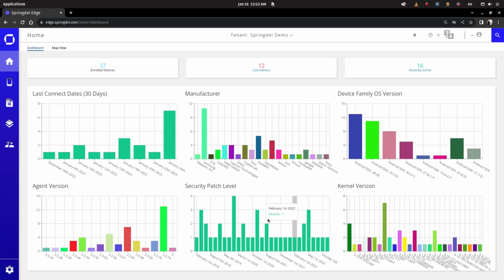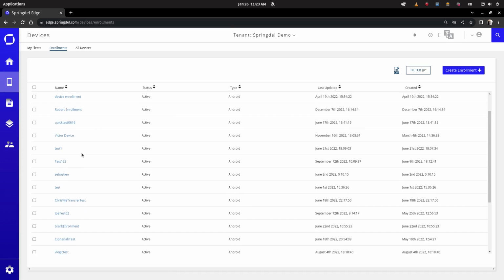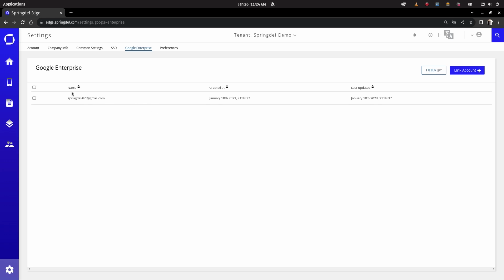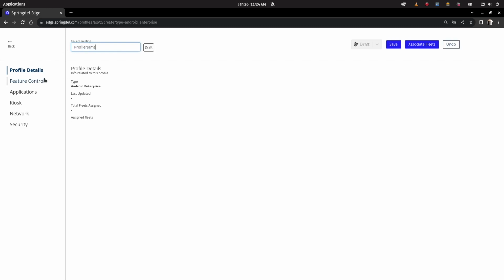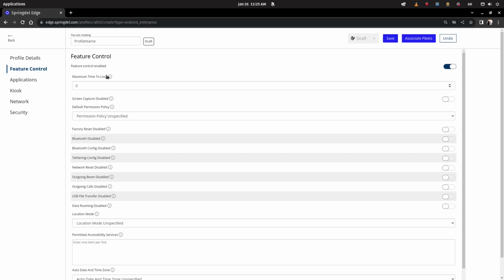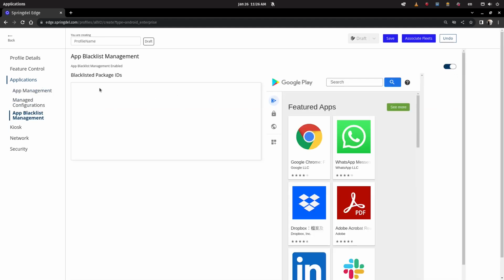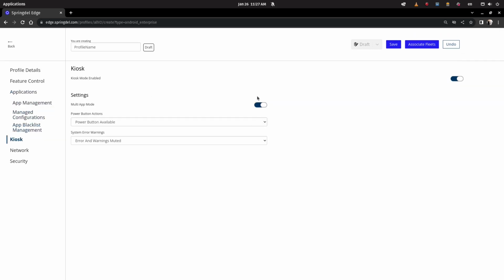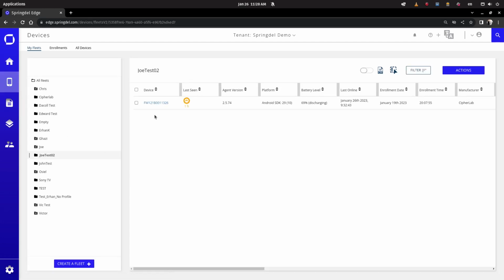Springdel Android Enterprise Overview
A run through of the features and use of Android Enterrise in Springmatic.